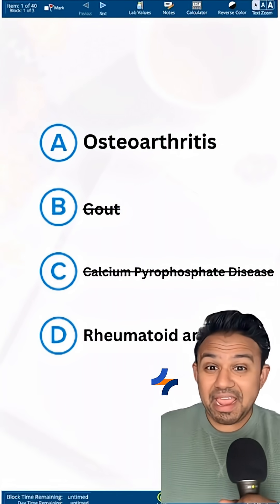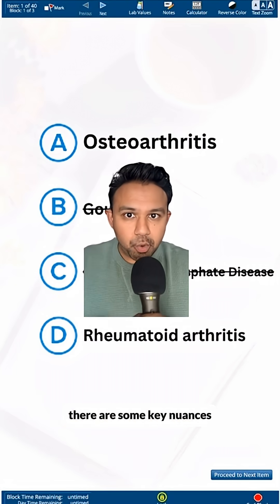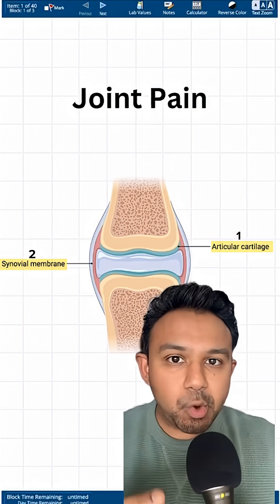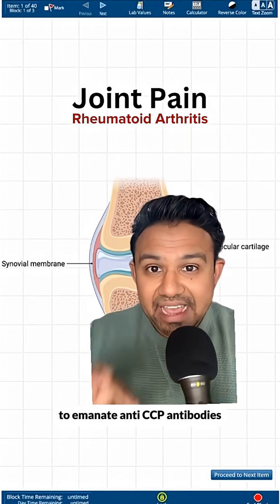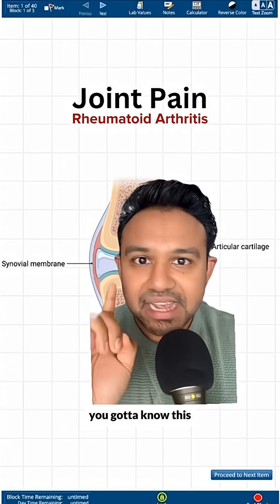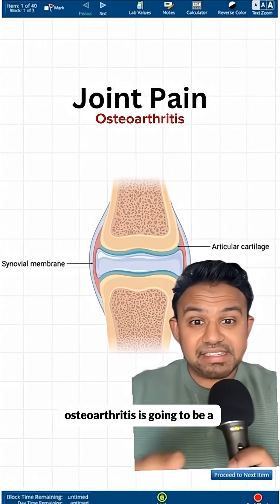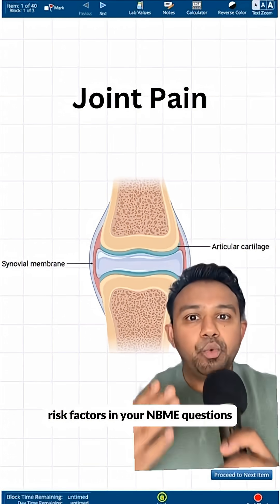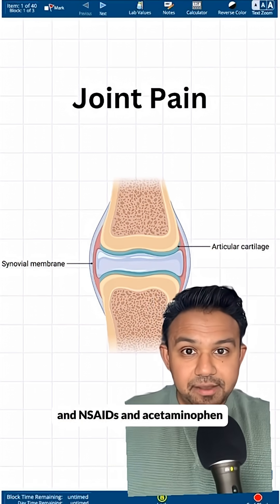Rheumatoid vs Osteoarthritis for the USMLE (high yield ⚠️!)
Here are two high-yield arthropathies that consistently appear on USMLE exams ⚡️

Did you know that Heberden and Bouchard never actually met, but their nodes are literally neighbors on your hand?

🦴 Heberden (1802) described DIP nodes first, then Bouchard (1880s) was like "don't forget the PIPs!"

Meanwhile RA said "I'll just skip those and go straight for MCPs/PIPs bilaterally.”

Pro tip: Morning stiffness greater than 1 hour = RA, less than 30 min = OA.

The USMLE LOVES testing you on distinguishing these two!

🔥 HyGuru USMLE Step 1 Pass Fail Course

✌🏼 USMLE Step 2 CK Rapid Review:
📍 High-yield vignettes synthesized from each of the clerkships:

MY FREE USMLE COURSES (you get a certificate at the end 😅)
🎓 USMLE Step1 NBME Top Concepts